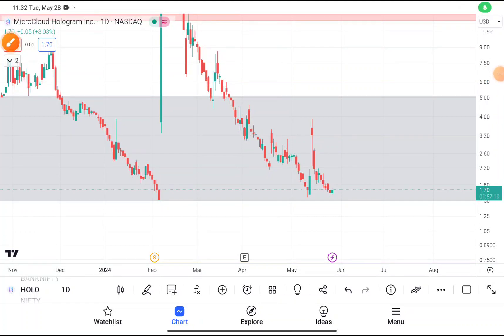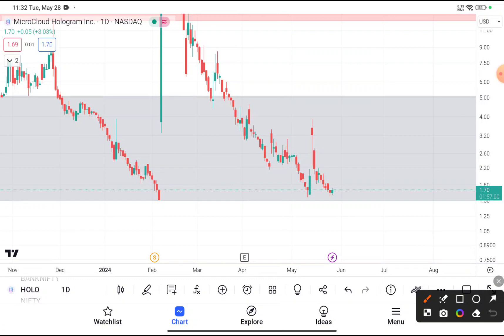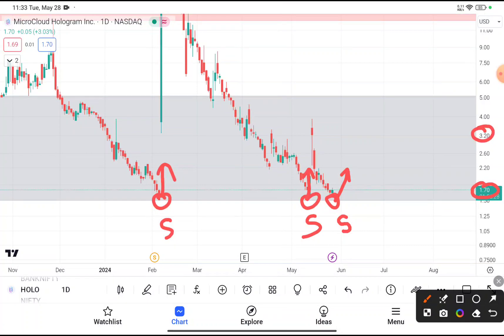HOLO Stock (MicroCloud Hologram stock) HOLO STOCK PREDICTIONS! HOLO STOCK Analysis HOLO stock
HOLO Stock (MicroCloud Hologram stock) HOLO STOCK PREDICTIONS! HOLO STOCK Analysis HOLO stock news today. HOLO stock forecast. MicroCloud Hologram stock analysis and MicroCloud Hologram stock price prediction

 My Goal 🏆

WHY FREE?